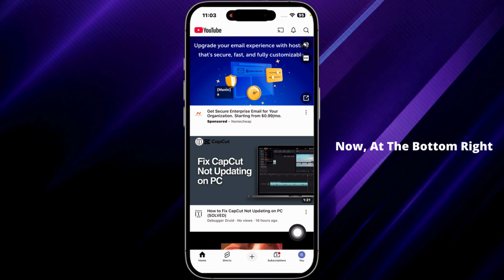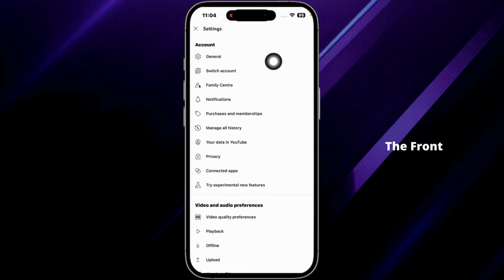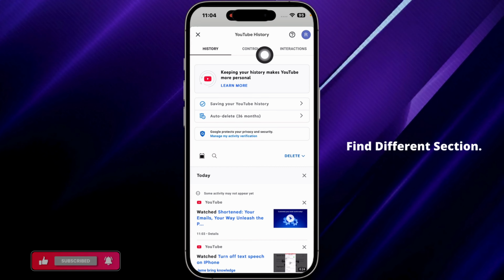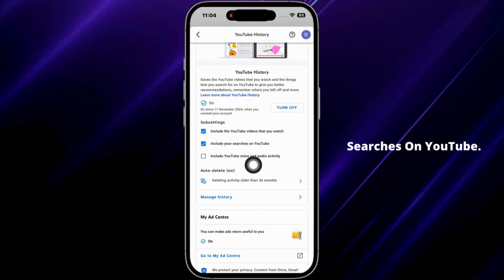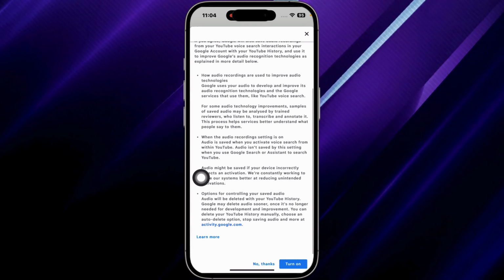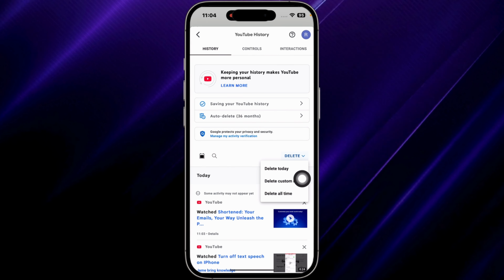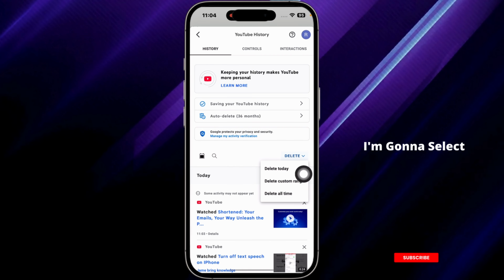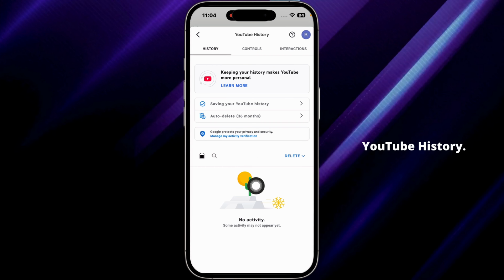How to Clear YouTube History on Any Device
Want to clear your YouTube history on any device? 🗑️📺 This step-by-step guide for 2025 will show you how to delete your YouTube watch and search history on mobile, desktop, and smart TVs!

What You'll Learn in This Video:
✅ How to clear watch history on YouTube (Android, iPhone & PC)
✅ Deleting search history to protect your privacy
✅ How to pause history tracking on YouTube
✅ Fixing issues if history won’t delete

Clearing your YouTube history helps protect your privacy and resets your recommendations for a fresh start!

📌 Chapters:
⏱ 0:00 - Introduction
⏱ 0:10 - How to Clear YouTube History on Any Device